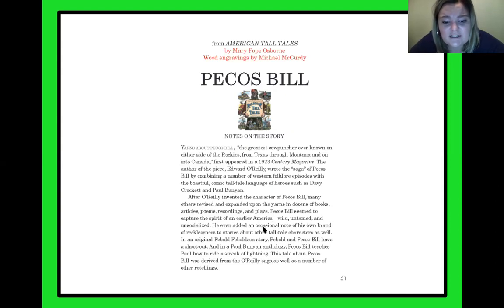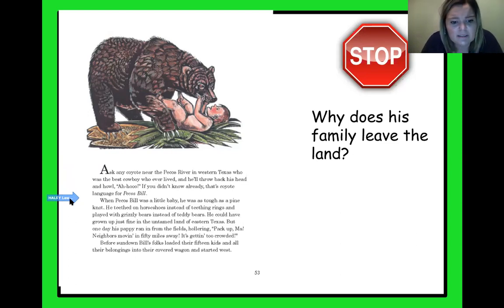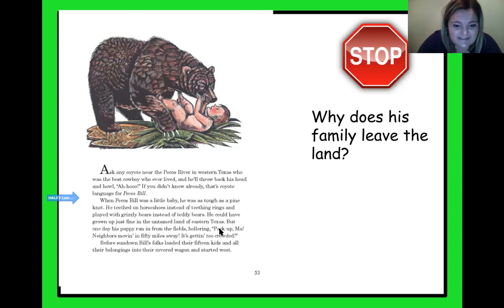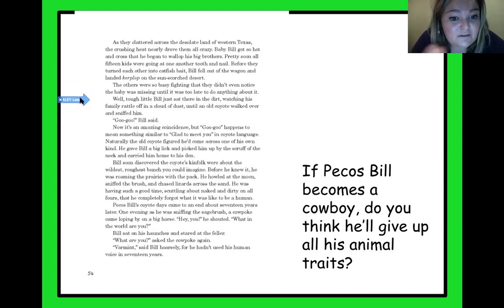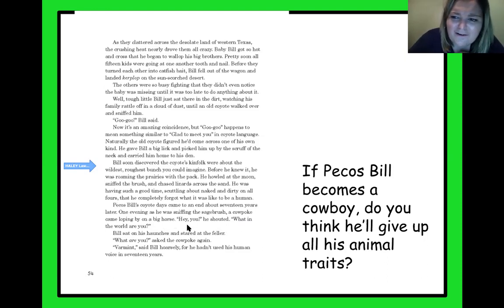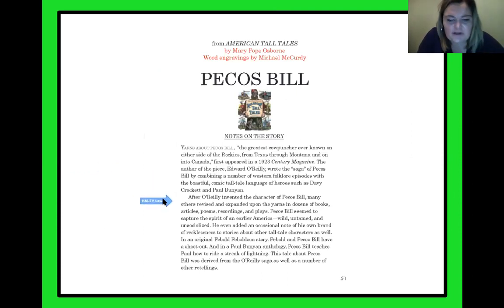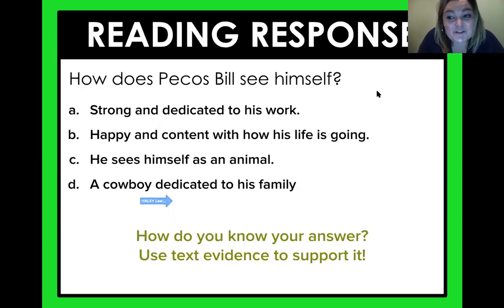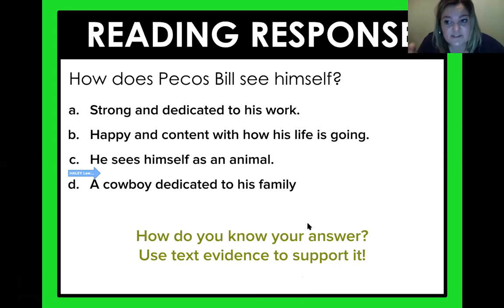Pecos Bill-Lesson 9